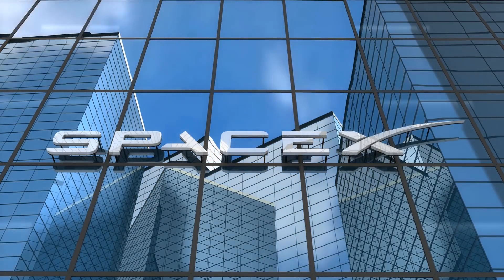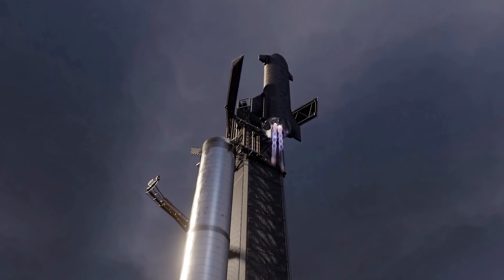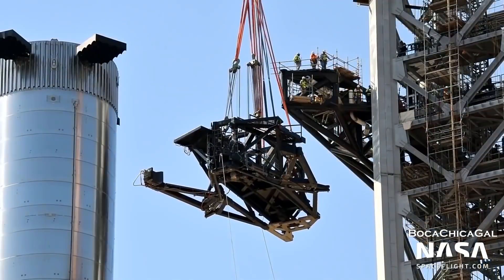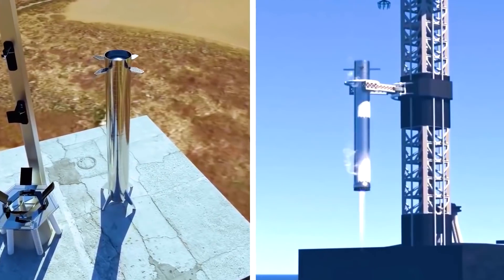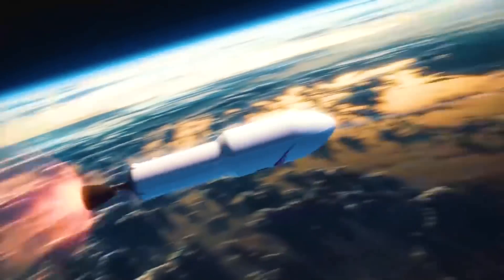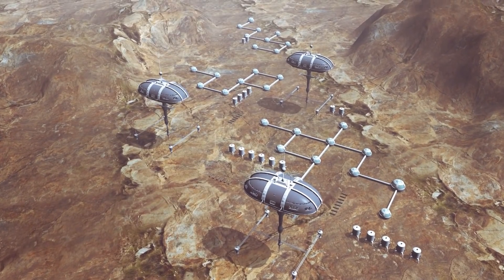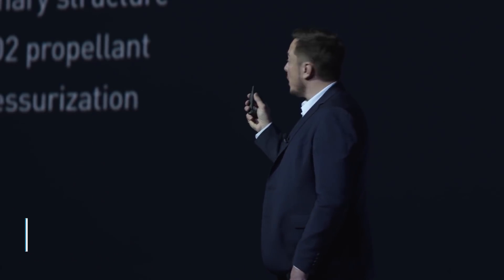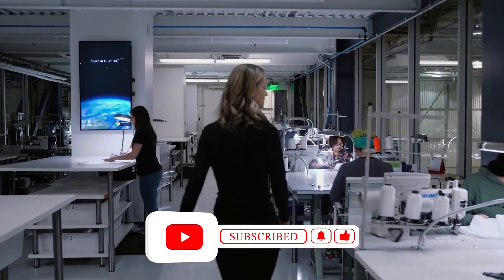SpaceX's Mechazilla Is Even Crazier Than We Thought!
SpaceX's Mechazilla Is Even Crazier Than Ee Thought!

 In the latest instalment of SpaceX's Starship launch tower saga, the company rolled a claw-like component to the pad and attached it to the tower's newly installed Starship 'quick disconnect' arm. The new Mechazilla grabbing arm will help SpaceX in achieving some of its most ambitious goals yet. This massive arm could allow for even faster rocket turnaround times, allowing SpaceX to launch Starship up to three times per day. How could Musk pull this off?

We answer these questions and more in today’s video! So get ready, strap yourselves in and join us as we take a deep dive into the all-new Mechazilla!

Tesla CEO Elon Musk is about to use some ‘robot chopsticks’ on his massive Starship rocket. Back in August, Elon Musk explained how the new Mechazilla orbital grabbing arm will help Starship. “SpaceX will try to catch largest ever flying object with robot chopsticks,” he posted on his Twitter page, along with a clip from 1984's The Karate Kid, showing stars Ralph Macchio and Pat Morita attempting to catch a fly with chopsticks. “Success is not guaranteed, but excitement is!” He added.

Basically the goal with the Mechazilla is to catch the ship and its Super Heavy booster as they make their way back to Earth. This method could be a step up from the drone ships currently used for Falcon 9 boosters returning to Earth after missions.

Designed with three primary goals in mind, Elon Musk has outfitted the Starship launch tower, a nearly 150 meter tall framework, with three massive arms that the CEO has informally nicknamed “Mechazilla.” The first of these arms is a relatively simple swinging structure with a giant claw-like appendage that has already been installed on the tower. Once a bit more plumbing is done and a few more parts are installed, that “quick disconnect arm” or QD arm will help stabilize and balance Super Heavy during Starship installation. The QD arm will also attach the giant reusable upper stage to power supplies and the pad’s tank farm while it's still on the ground.

But to be honest, the star of the show has always been a pair of even larger arms that SpaceX hopes will one day allow it to catch Starships and Super Heavy boosters out of the air.

But that’s not all! Those catcher arms, which SpaceX employees refer to as chopsticks, serve multiple purposes. SpaceX's Starbase launch site, which is located walking distance from the Gulf of Mexico on the South Texas coast, was always going to have to deal with extreme weather and high winds on a daily basis, which likely explains why they were ever considered in the first place. Furthermore, conditions that are already problematic at sea level become a near-constant nightmare. Why? Well, as you know, the Starship and Super Heavy are basically hollow cylinders with large surface areas that must be manipulated regularly 50 to 150 meters above the ground so the climate is not exactly ideal for vertical launch vehicle integration

SpaceX already has to regularly halt work involving boom lifts and cranes at Starbase. For Starbase to ever be able to handle frequent orbital Starship launches, let alone the hundreds per year Elon Musk has hinted at, cranes were never going to be a practical long-term solution for the all-weather capabilities and rapid reusability SpaceX requires. To put it another way, if SpaceX wants to ‘catch' the world's largest rocket booster and upper stage on a regular basis in the future, a tower with giant arms, or some other exotic crane-free solution, will be required at Starbase.

All of this is to say that the massive pair of arms on the Starship launch tower have a more immediate and guaranteed purpose: stacking, lifting and otherwise manipulating Super Heavy and Starship in almost any weather condition.

More recently, Musk gave us some sneak peeks on how the whole system might work.

Firstly, for lifting and catching, the booster will most likely use two pins. Musk said that “maybe it’s better to modify grid fins to take more load,” implying that the plans are still in the works. The ship would also sport "something" that could flip out from the leeward side. Musk added that “maybe it’s part of forward flaps, but probably not.” The booster will “slide” out to line up with the orbital launch pad, ready to fly again, thanks to tank treads on the arms.

Welcome to Tech Star! In this channel we'll cover everything you'll ever need to know about technology, tesla, and space exploration, and SpaceX. From hot ev companies such as Tesla, NIO, Virgin Galactic, and Xpeng to the goliaths running the show such as Elon Musk and Richard Branson, Tech Star will cover everything!